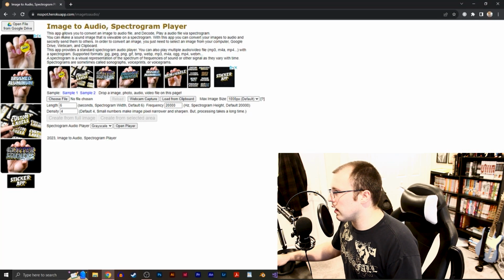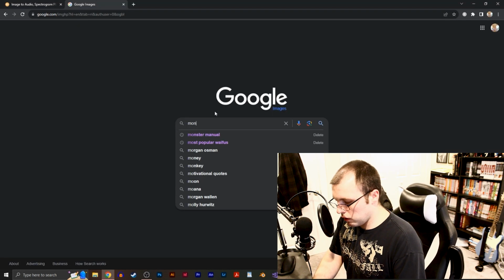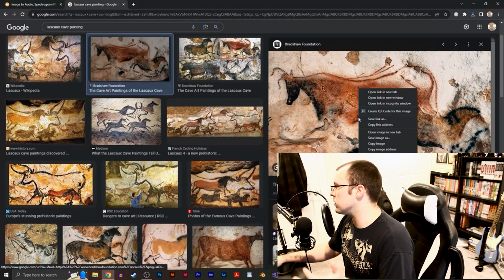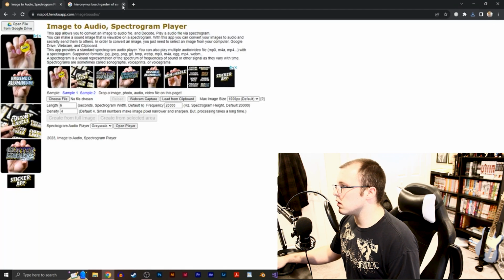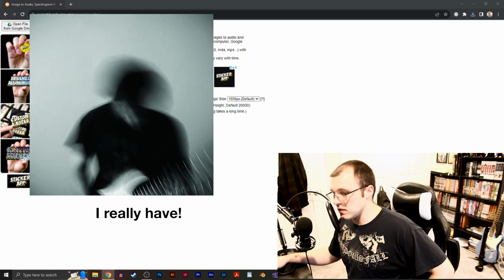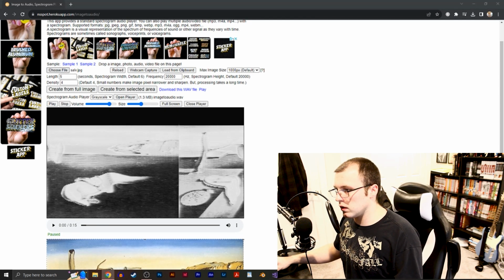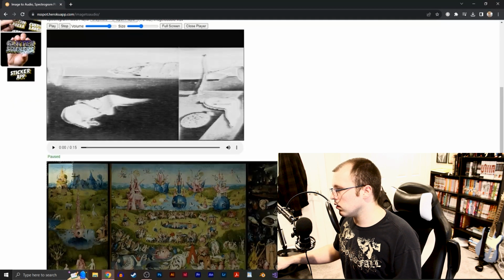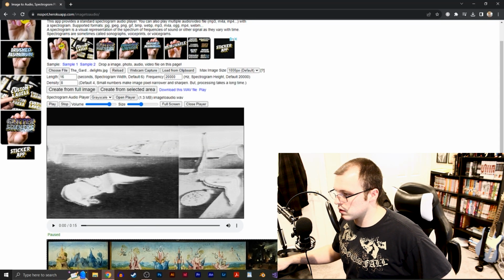Art in a SPECTROGRAM is WEIRD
If you have dogs, I'd recommend not watching this video with your fur babies. Lots of high pitches that might cause them discomfort.
Anyway - been wanting to do a video like this for a long time and finally got around to it. Hope you like this little concept. Might try doing more weirder stuff soon.

i